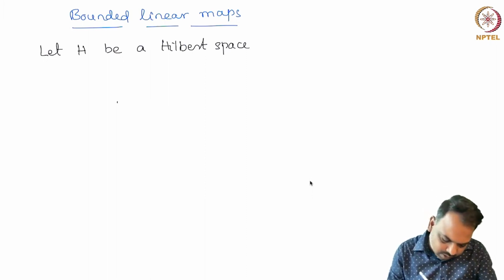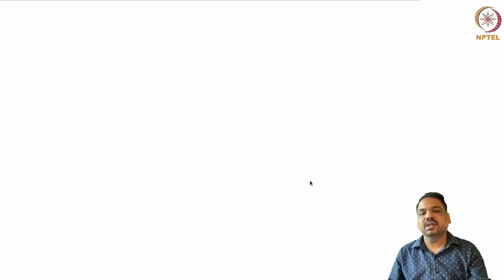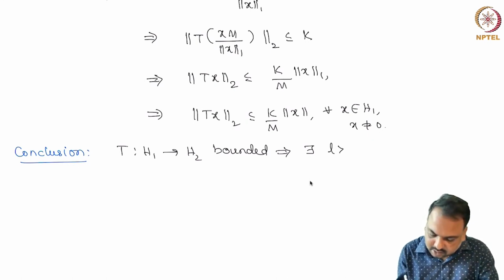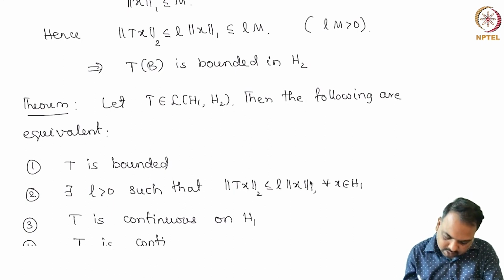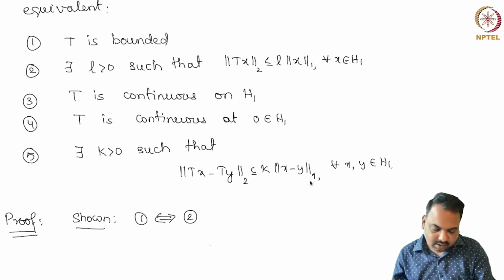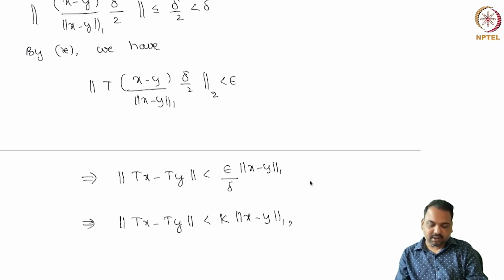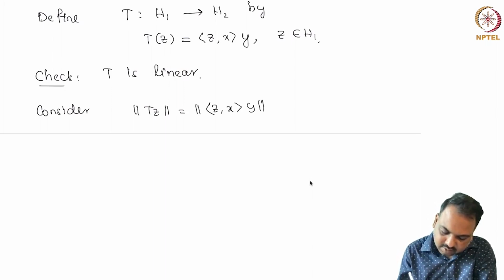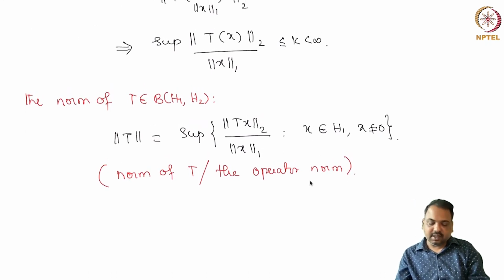Bounded Operators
Subject : Mathematics